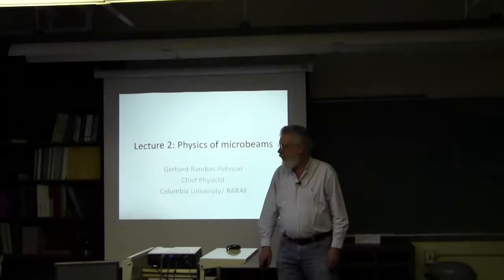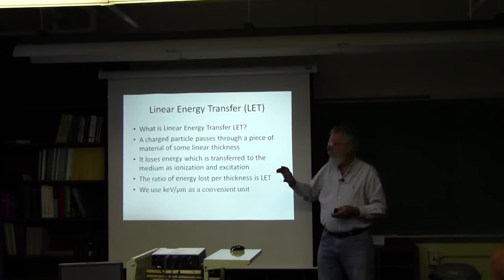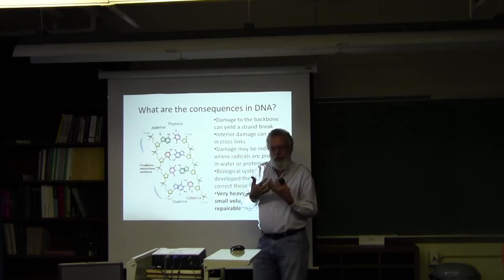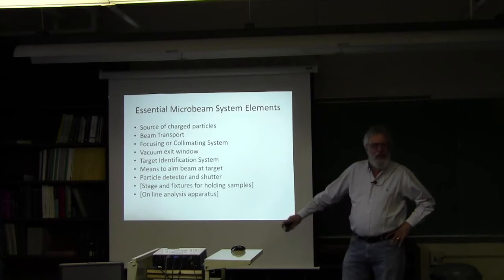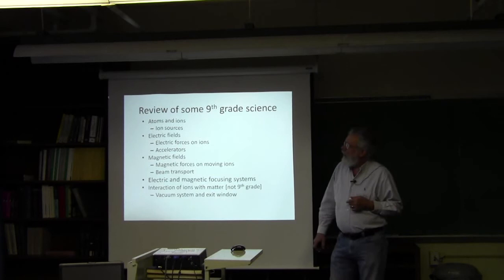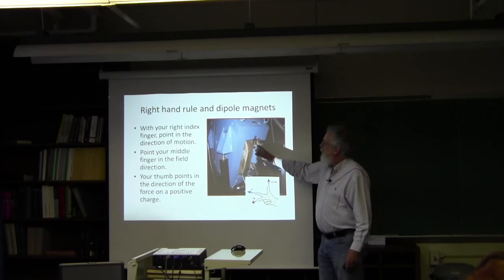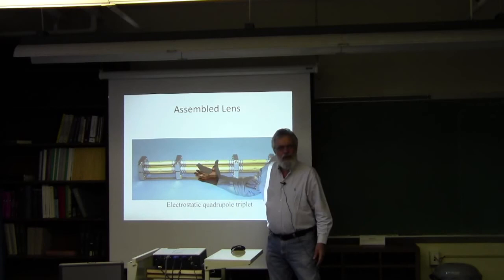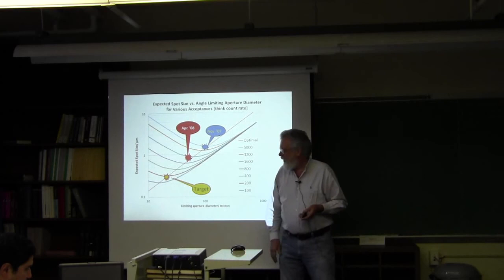Gerhard Randers-Pehrson Lecture: Physics of Microbeams